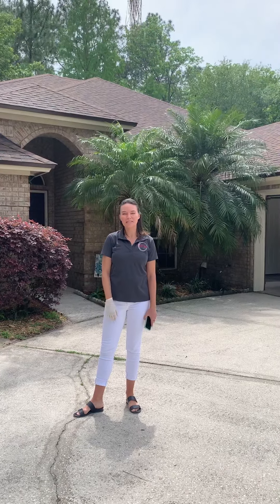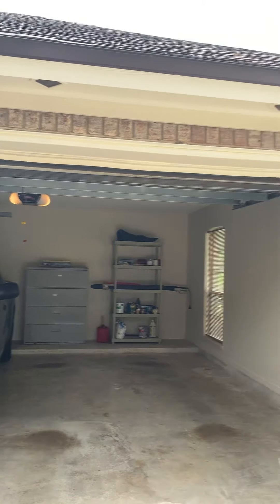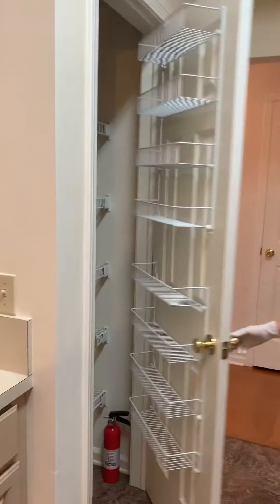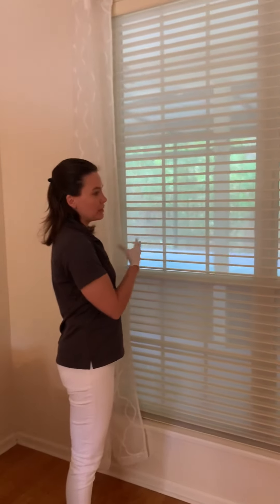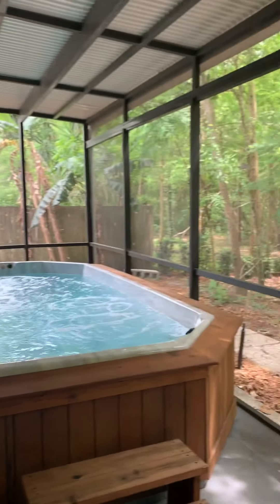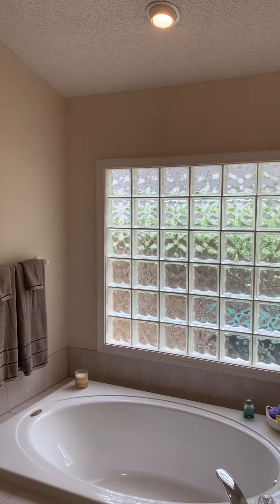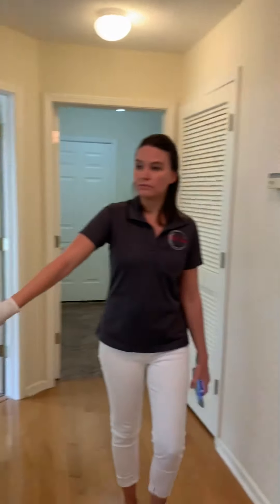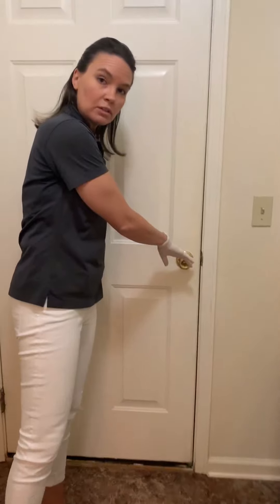Mandarin Spool Home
Mandarin Move In Ready home. Nice curb appeal. Easy to maintain lawn. Sprinkler system with separate irrigation meter. Lge MBR w/french doors leading to screened porch. MBR has tray ceiling. Lge MBath has garden tub & separate shower, dbl sinks, separate water closet. Split 2nd and 3rd BR with new carpet. Maple hardwood floors in formal living/dining rooms with vaulted ceiling. Family room has fireplace & new carpeting. All appliances included in kitchen. Breakfast nook leads to screen porch. Kit cabinets have pull-out shelves in lower cabinets. Separate inside laundry room w/washer/dryer. Screened patio has a 14' X 7'6'' heated swim spa with jets for swimming. 2 car garage. New roof 2014. Ideal to shopping, worship centers, schools, Naval Air Station. Easy access to I-295 and I-95.